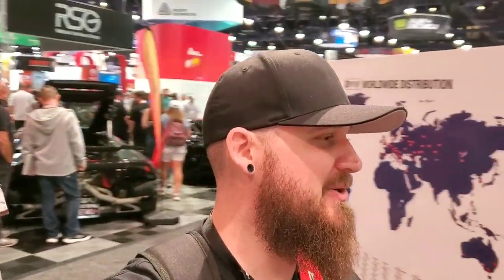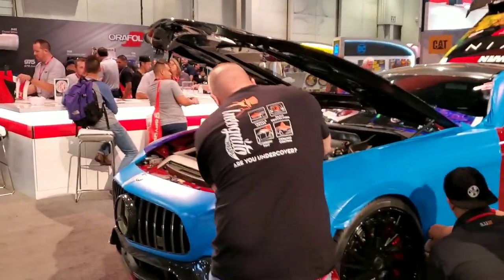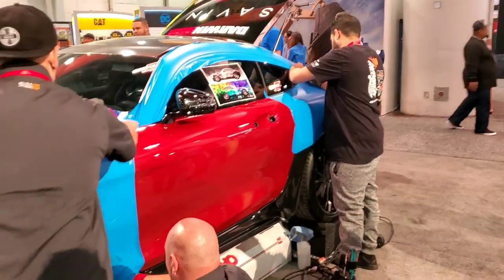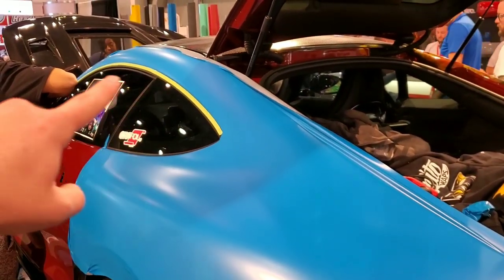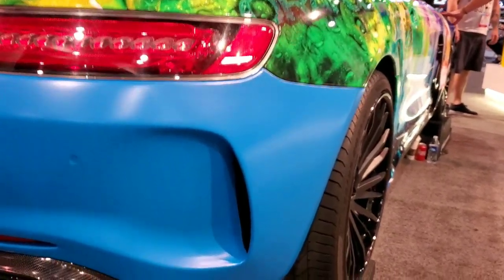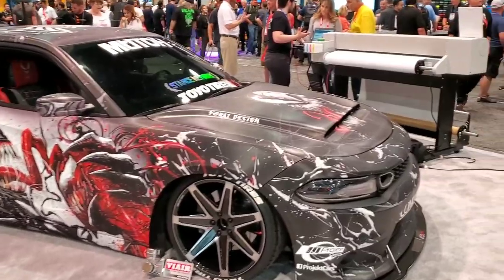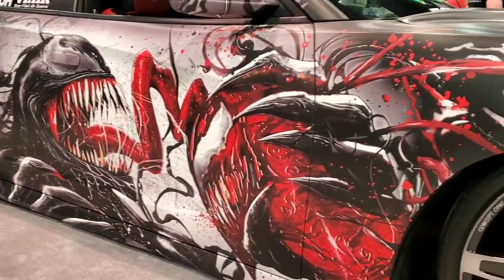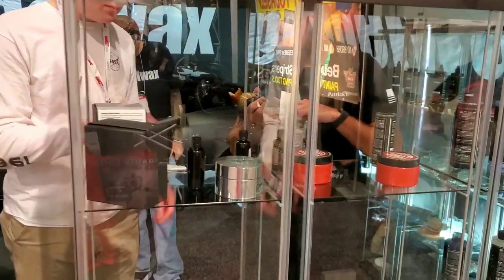SEMA day 2 | Netflix Fastest Car | Atlanta Custom Wraps | Luxe Light Wrap | WrapSesh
Today was full of nothing but wraps and detailing. I had an absolute blast meeting some amazing people in the industry.

• Filmed on Samsung S10+
• Edited on Adobe Rush

Current builds:
- 2007 Chevrolet Silverado - 9” FTS lift, 22x12 XD wheels, 35/12.50/22 Fury Tires, Flowmaster exhaust, wrapped 3M Satin dark gray by Zack Stenstrom, N-Fab front bumper, much, much more
- 2013 Chrysler 300 SRT8 - 392 Hemi, SLP Loudmouth Exhaust, K&N Cai intake, Blaque Diamond BD23 wheels, Hellcat Hood, Wicker bill, Splitter